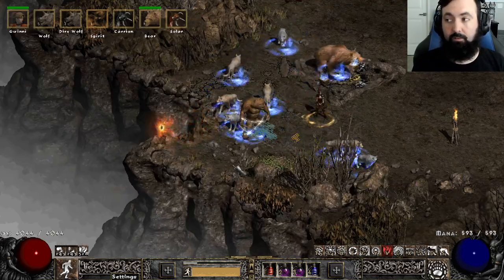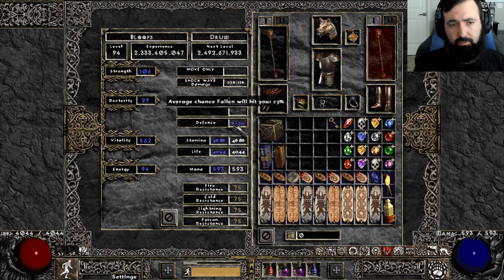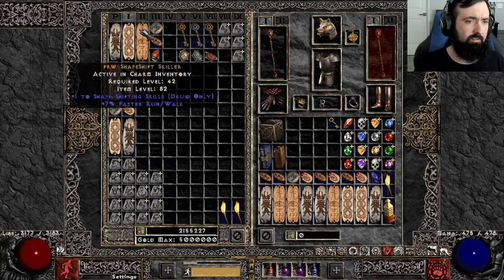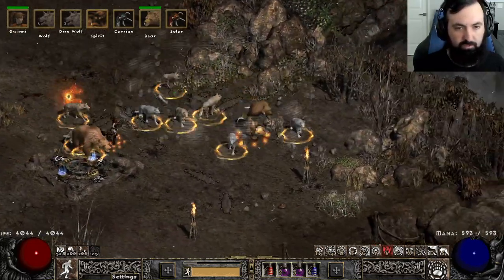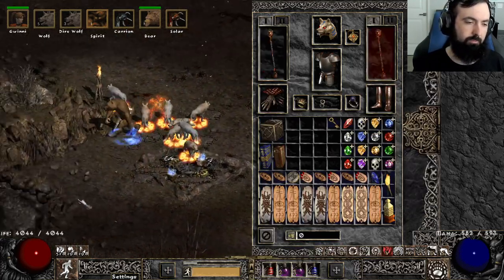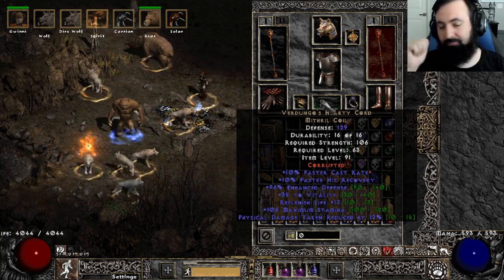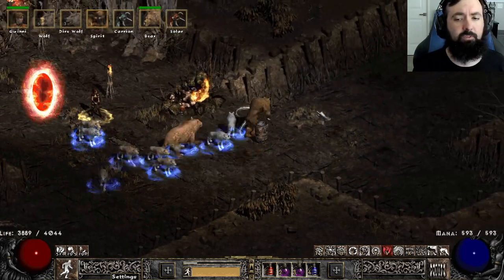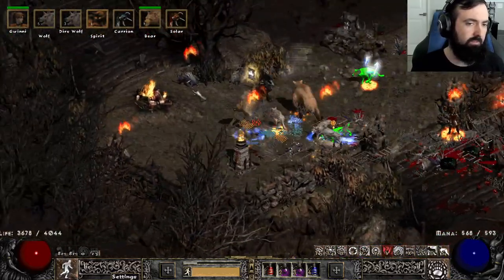Raise The Roof! 163% FCR Shockwave Druid! 2-H Hardcore Series - Stats/Skills/Gear/Demo - PD2 S5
Check out the Stats/Skills/Gear/Demos for a 163% FCR Hardcore Staff Shockwave Werebear Druid! With the power of Amplify Damage, -% Enemy Physical Res, and even Battle Cry, nothing can stand in your way! This is arguably the safest of the 2-H Hardcore series, while also boasting solid map clear speed (A-Tier)! We don't need no Stormshield! Check out the gear and how to pilot this build here!

2HHardcore - PD2 Season 5 HC Staff Build Series

Timestamps:

0:00 Intro
3:10 Stats
8:25 Skills
10:51 Mercenary
14:09 Main Gear
21:15 Map Demos
42:38 Conclusion

If you love Diablo 2, I provide Full-Time 6-7 Days a week of variety Diablo 2 PD2 and D2R content on my stream.

Join the Cult of Xana!